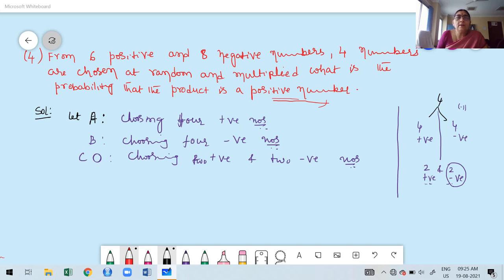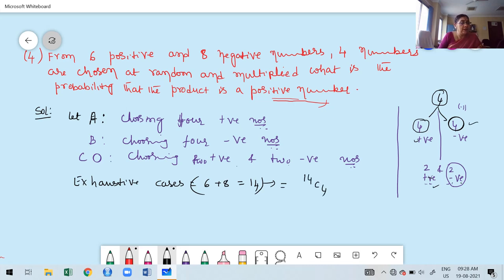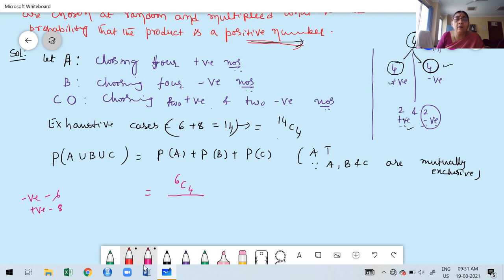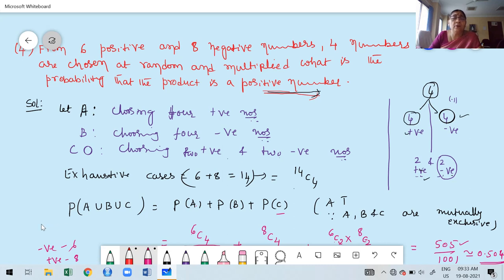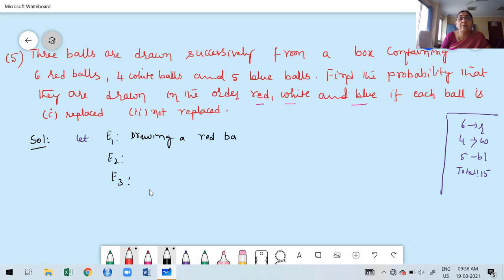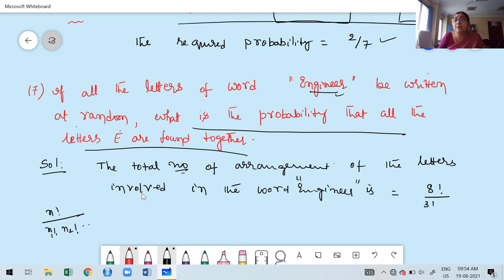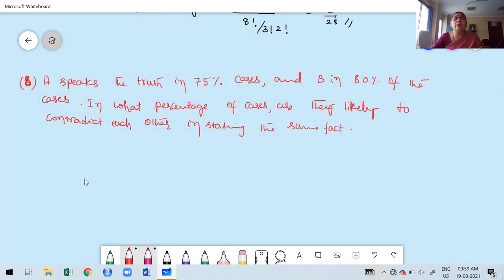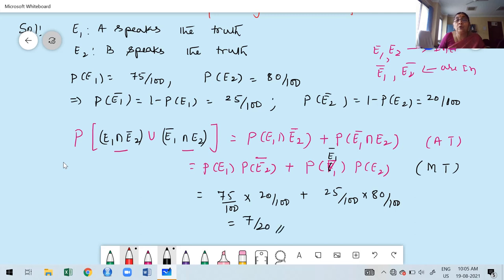Module 5 Lecture 5